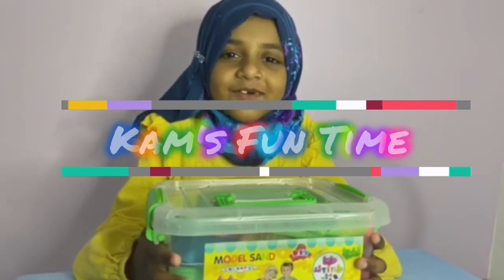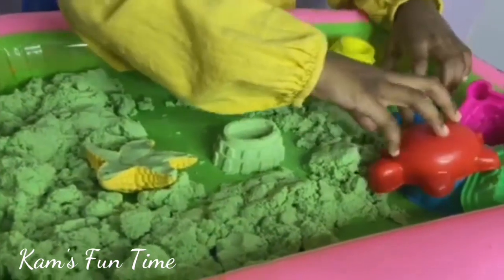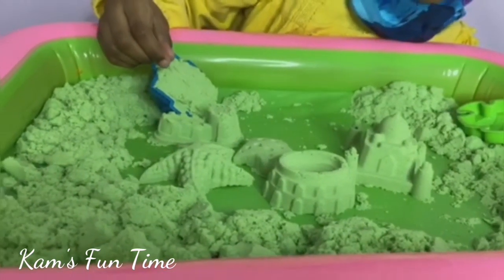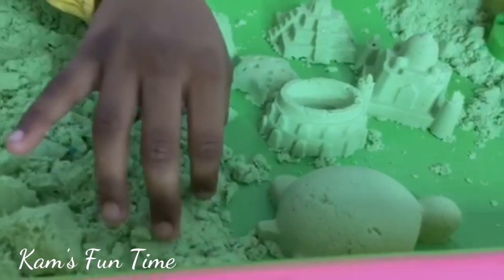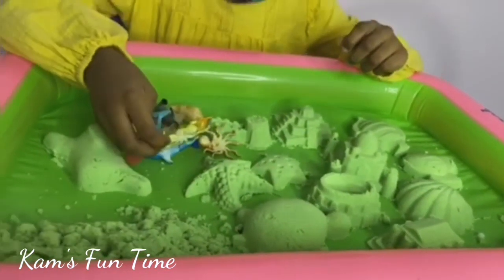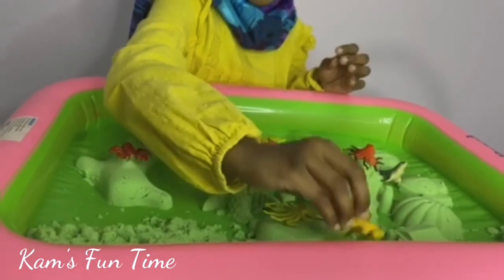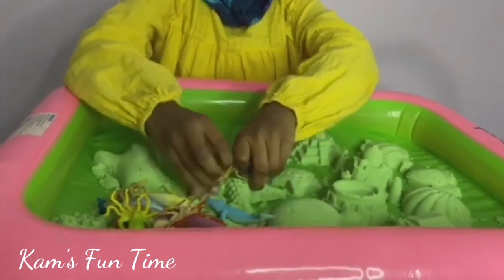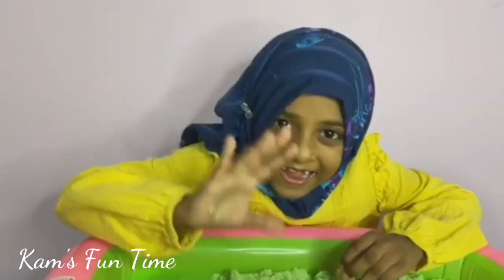Playing kinetic sand is fun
Kam is having fun playing with kinetic sand and making  different things.It feel silly and enjoyable for kids.